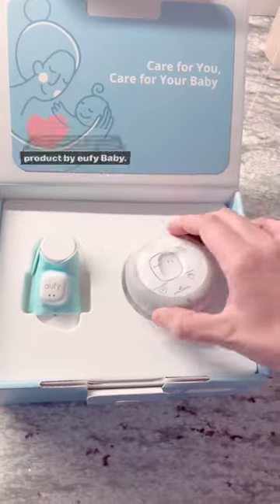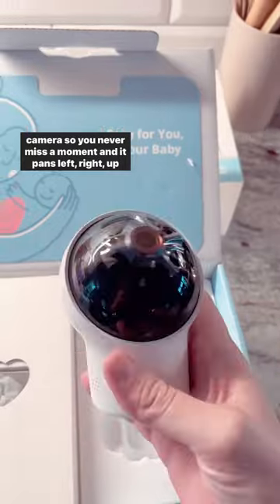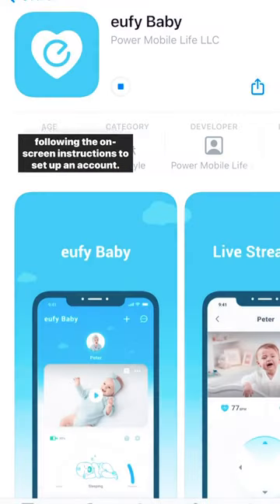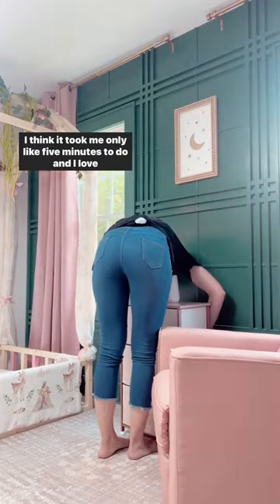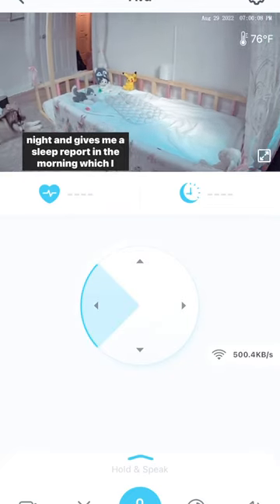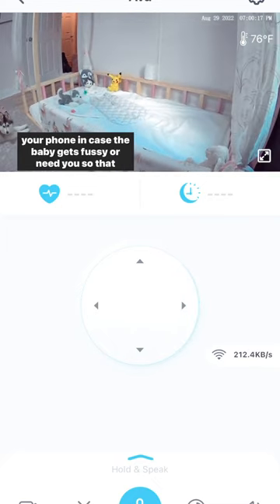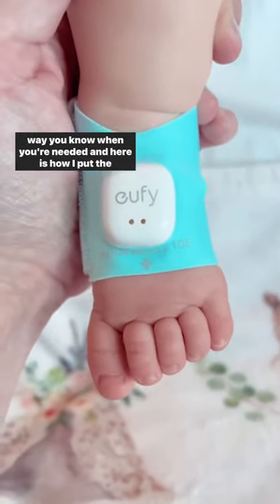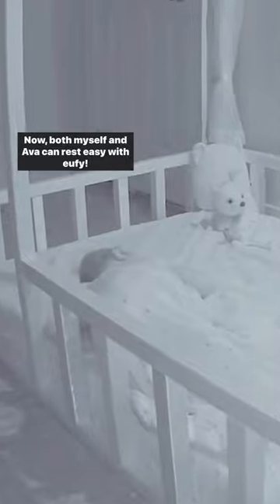eufy Baby S340 Smart Sock | Monitor sleep status, heart rate, movements and more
eufy Baby S340 Smart Sock is coming. It's a wearable baby sock monitor to track your baby's sleep data in real-time:
Heart rate ✅
Sleep time ✅
Sleep status ✅
Movements ✅
and more!

Now, you can both get a well-deserved, good night's sleep. ❤️